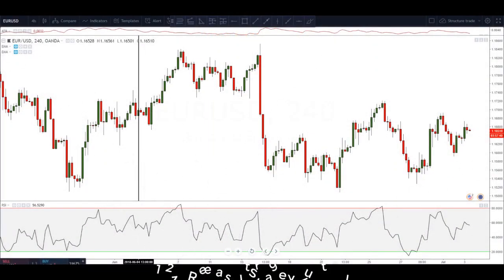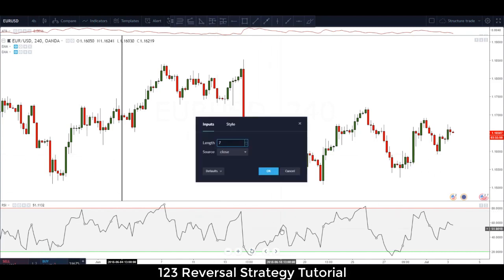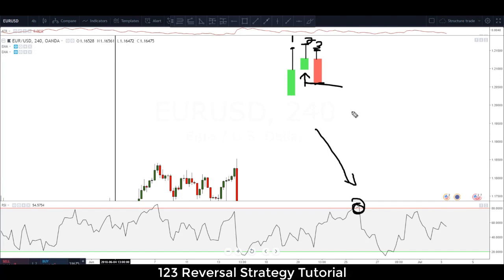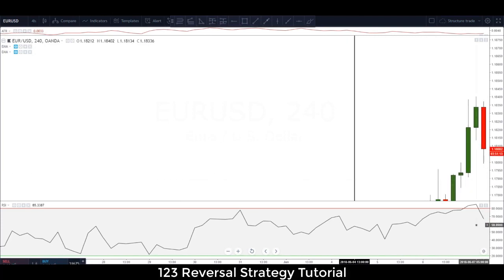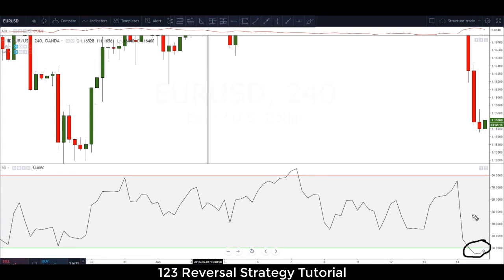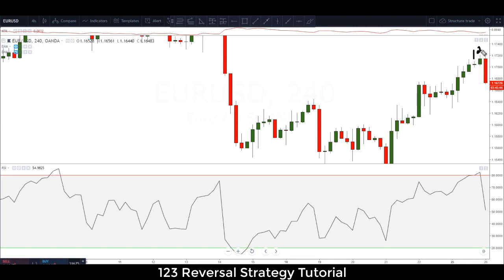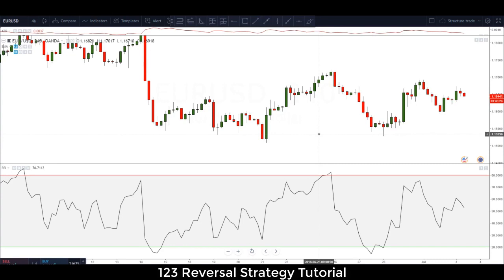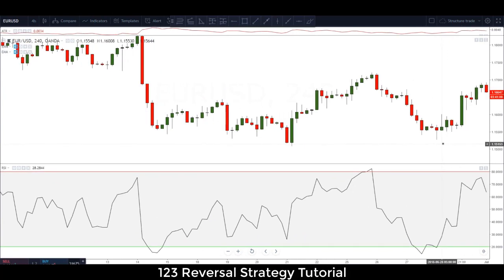FULL TRADING COURSE TUTORIAL PART 3 LESSON 7# "123 Reversal Strategy "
A reversal strategy, often employed in trading and investing, is a technique used to anticipate and profit from a change in the direction of a security's price trend. This strategy is based on the premise that after a prolonged period of upward or downward movement, the price of an asset is likely to reverse direction.

Here's a breakdown of how a reversal strategy typically works:

1. **Identifying Trend Reversal Signals**: Traders and investors use various technical indicators, chart patterns, and fundamental analysis to spot potential trend reversals. These signals could include patterns like double tops or bottoms, divergence between price and momentum indicators, or significant shifts in trading volume.

2. **Confirmation of Reversal**: Once a potential reversal signal is identified, traders often wait for confirmation before taking action. Confirmation may come in the form of additional technical signals aligning with the initial indication or a fundamental catalyst supporting the reversal thesis.

3. **Entry and Exit Points**: Traders establish positions based on their assessment of the reversal signal's strength and the risk-reward profile of the trade. They may enter a long position (buy) if anticipating a reversal from a downtrend or a short position (sell) if expecting a reversal from an uptrend. Stop-loss orders are typically set to manage risk, while profit targets are established based on technical levels or other factors.

4. **Risk Management**: Managing risk is crucial in reversal trading. Traders often use stop-loss orders to limit potential losses if the anticipated reversal does not materialize as expected. Additionally, position sizing and portfolio diversification help spread risk across multiple trades or asset classes.

5. **Monitoring and Adjustment**: Once a position is established, traders continuously monitor market conditions and reassess their thesis. They may adjust their stop-loss levels or take profits if the trade moves in their favor or cut losses if the reversal fails to materialize.

6. **Psychological Considerations**: Reversal trading requires discipline and patience. It can be psychologically challenging to go against the prevailing trend, especially if it has been strong and persistent. Traders must remain objective and stick to their predefined trading plan.

It's important to note that reversal trading carries inherent risks, as not all signals will result in a successful reversal. Traders often combine reversal strategies with other techniques, such as trend-following or range-bound trading, to diversify their approach and improve their overall trading performance.